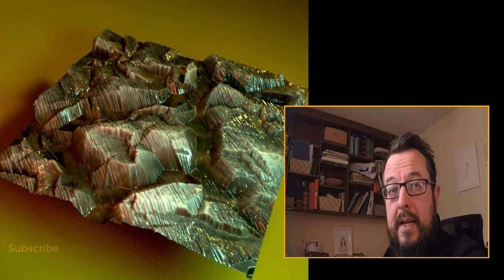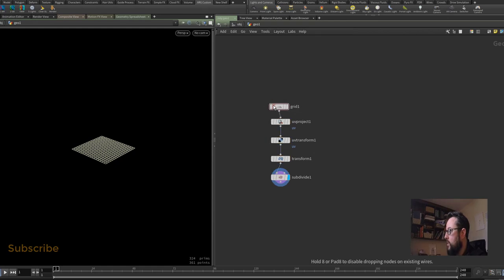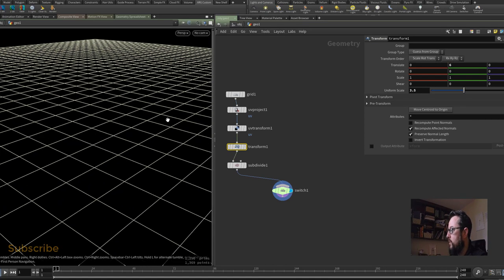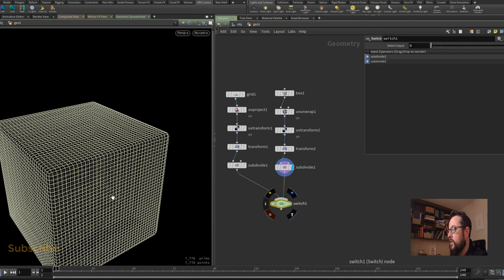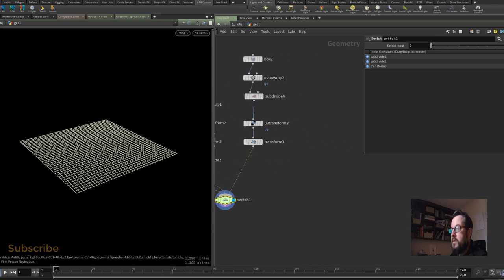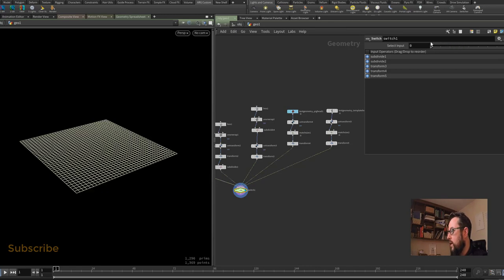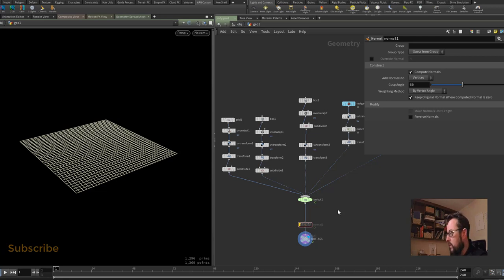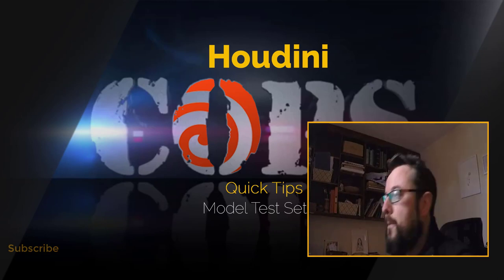Houdini COPs QuickTips - Designer Model Test Setup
This particular setup is more relevant for Houdini Designer setups than just compositing.
This quick tip series looks at make working with Houdini's compositor easier and more fun.

This is the follow up to a series I did on re-creating substance designer style materials in Houdini. Which you can find below.

Awesome Intro 0:00
Tip Overview 0:08
Create Shelf 0:49
Create Grid 0:55
Create the Box 2:30
Create the Sphere 3:30
Pig and the Template Head 4:40
Frame Expression 5:50
Put it on the shelf 7:10
Test it 7:50